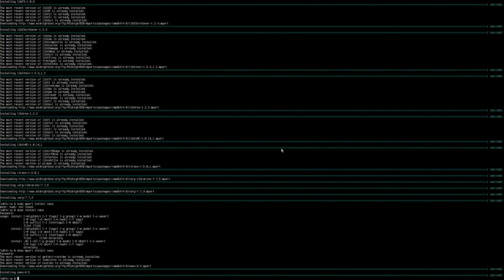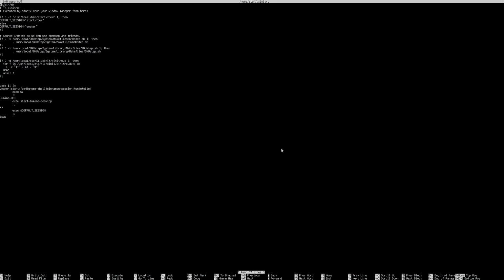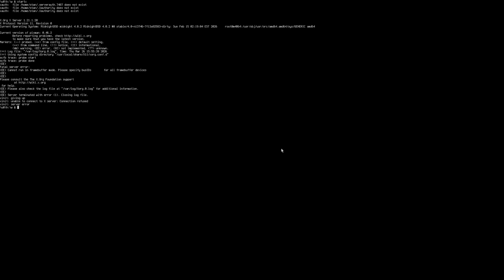You Can MidnightBSD 4! | You Can Linux! BSD MONTH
Heavy sigh.